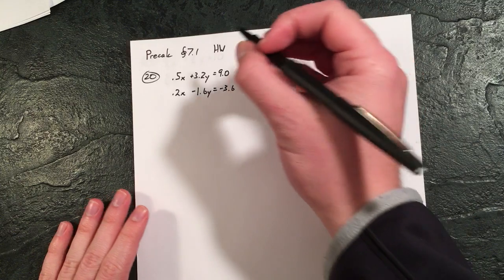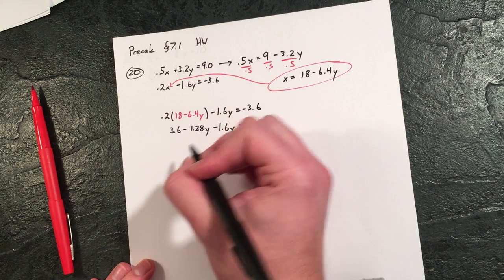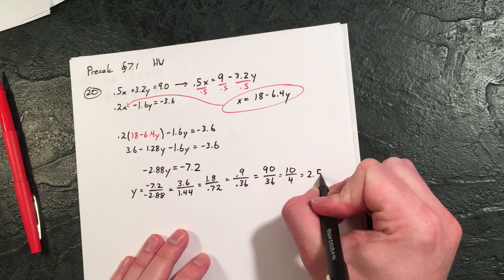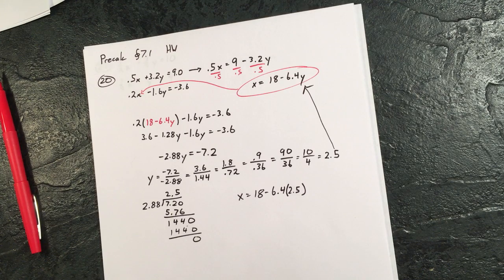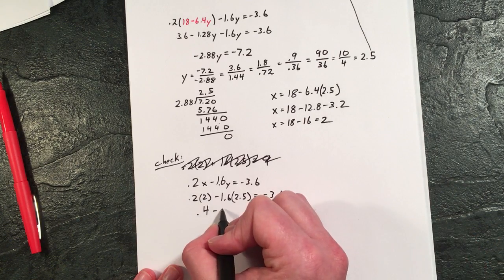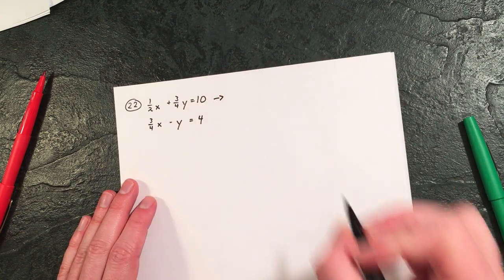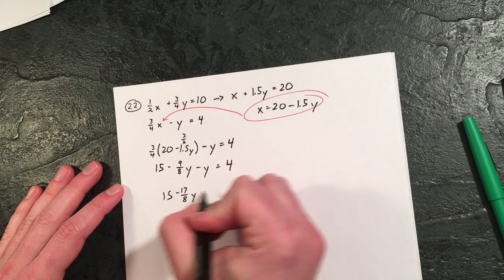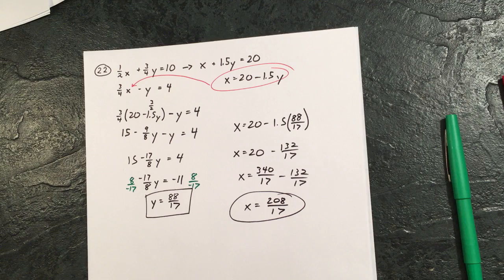Hw session section 7.1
Going over questions 20 and 22